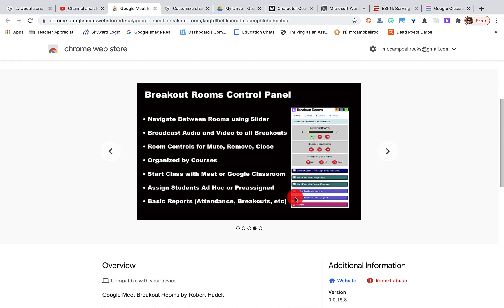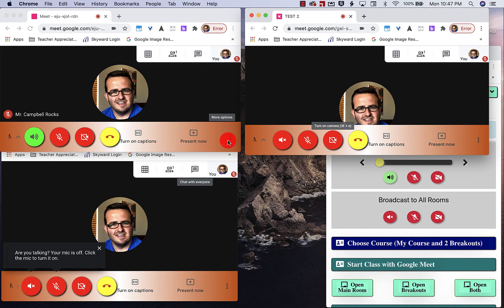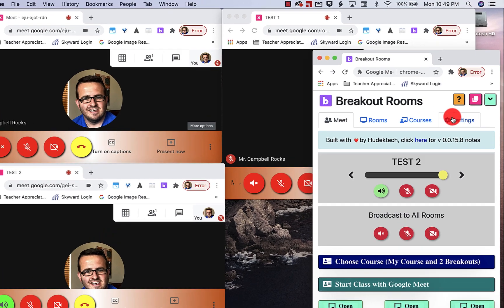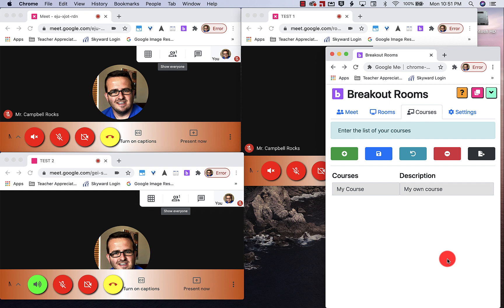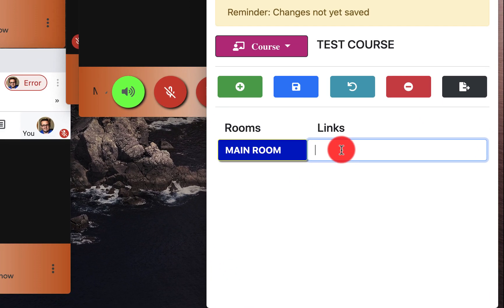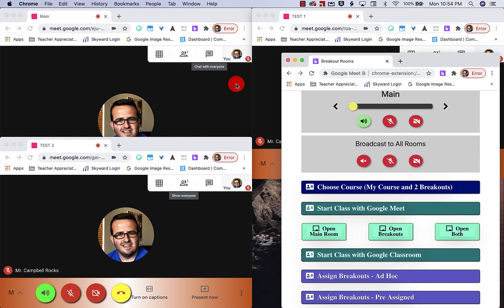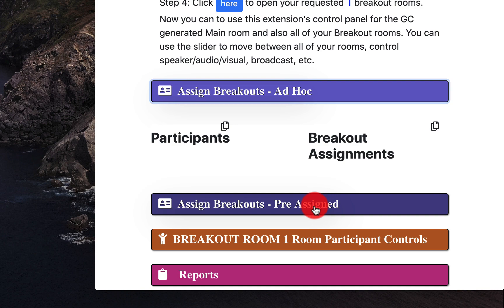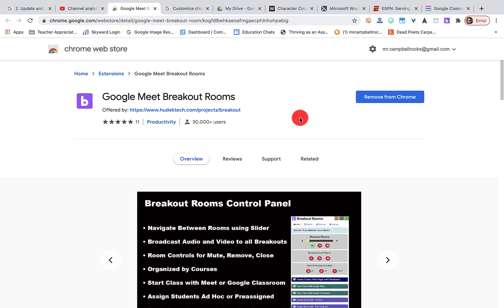Google Meet Breakout Rooms Extension (It's Awesome)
Google Meet Breakout Rooms Extension (It's Awesome) @Google This is awesome! Huge shout to Robert Hudek for his passion and hard work. This extensions allows you to start a Google Meet Breakout Room with a couple clicks. You have master controls, and as a teacher, can jump from room to room. You can assign jobs to specific students, and add specific students to particular rooms for grouping, remediation, or extension activities.